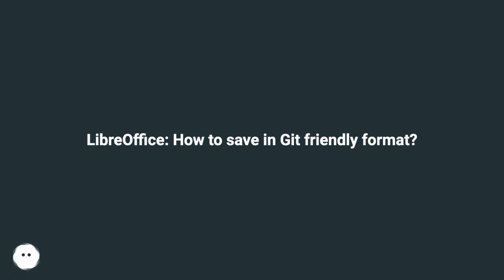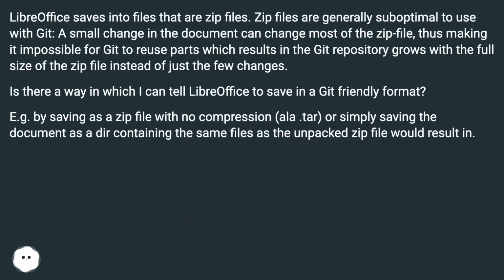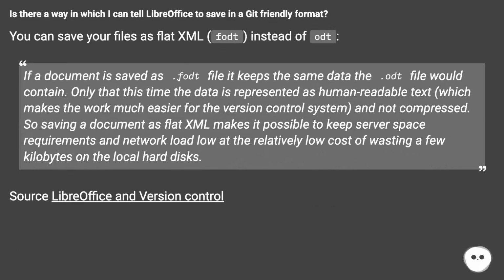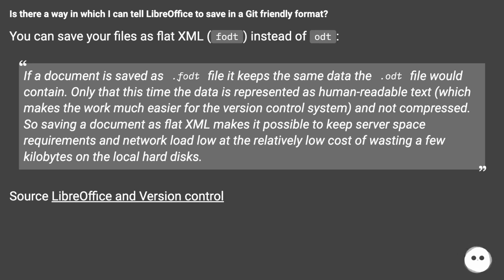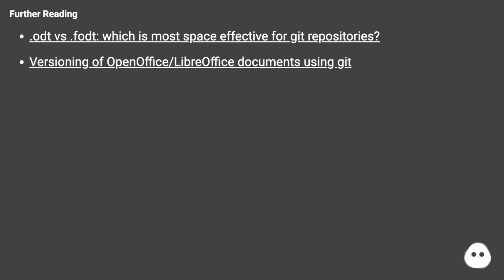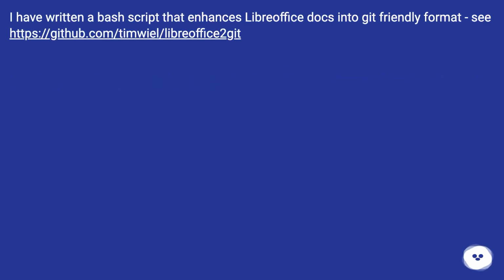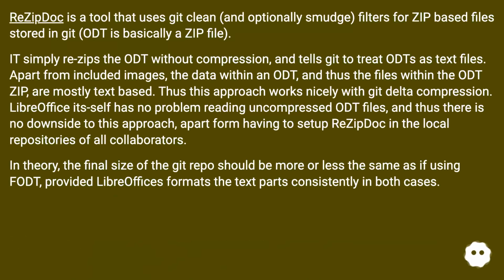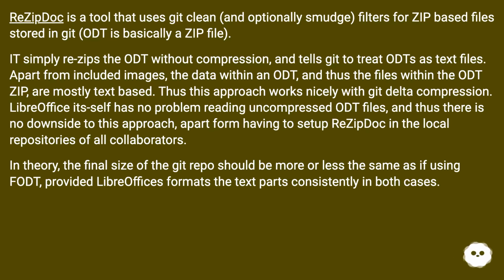LibreOffice: How to save in Git friendly format?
Chapters
00:00 Libreoffice: How To Save In Git Friendly Format?
00:38 Accepted Answer Score 41
01:31 Answer 2 Score 1
01:44 Answer 3 Score 3
02:33 Thank you